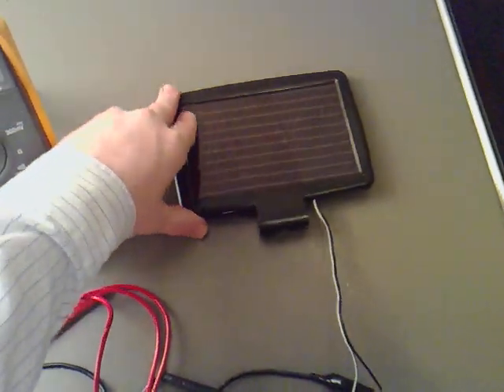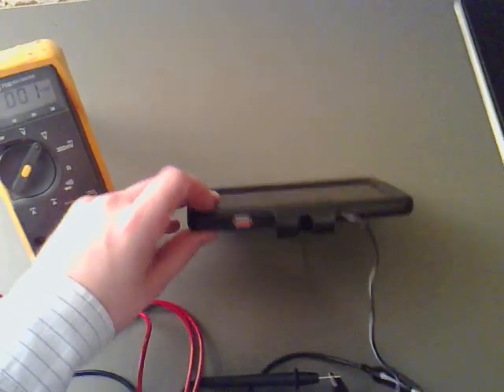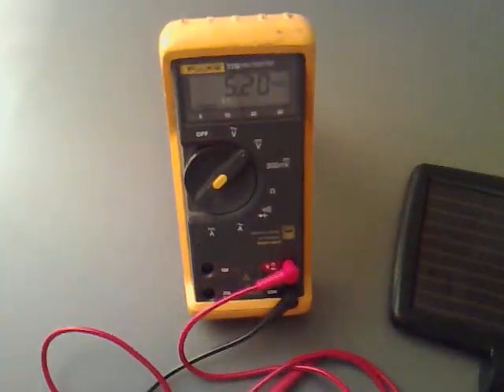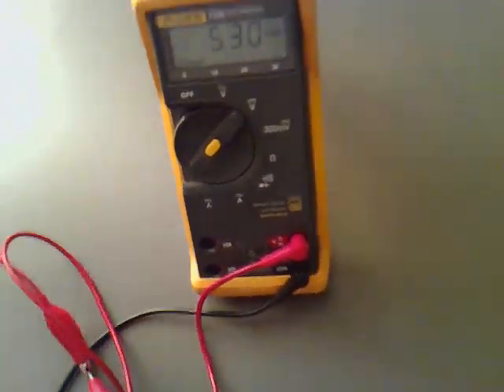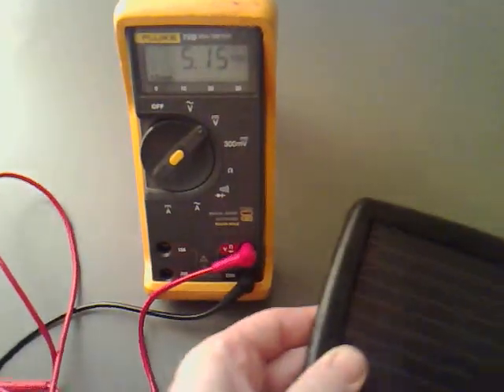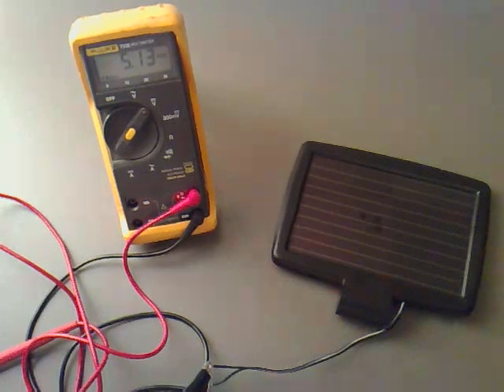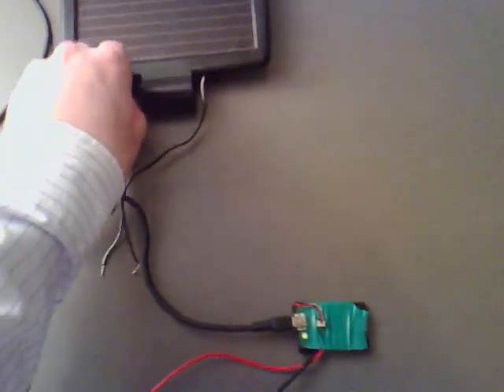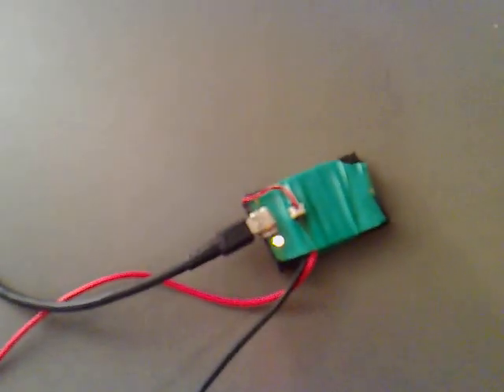Project Batteries (Solar Cell) 003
Charging my Project Batteries using a Solar Cell